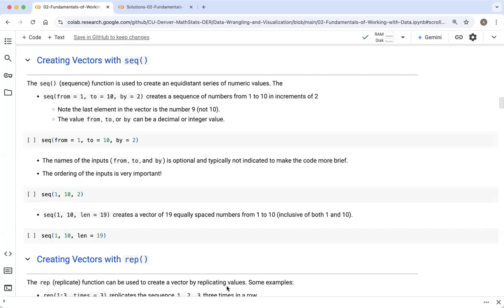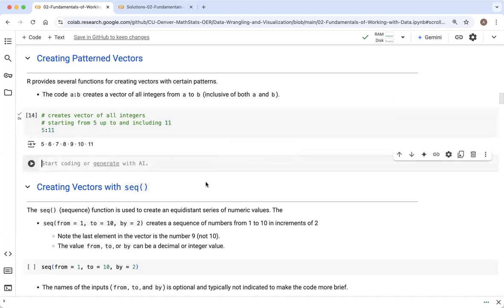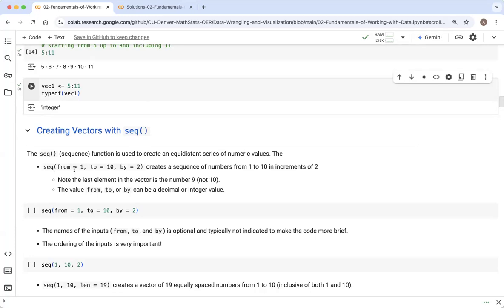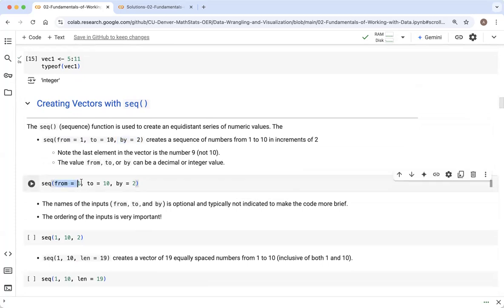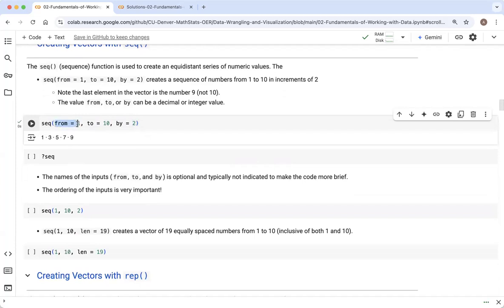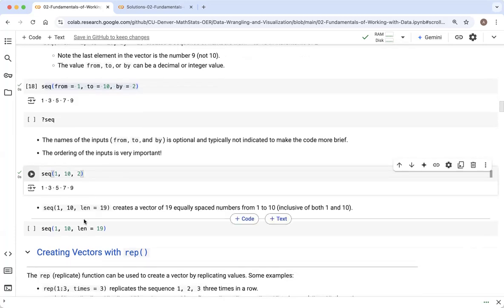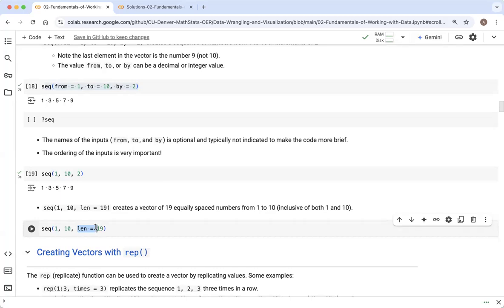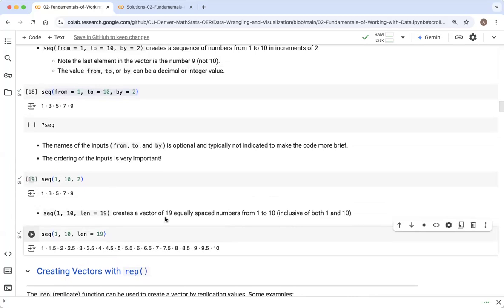Creating Patterned Vectors R with seq()